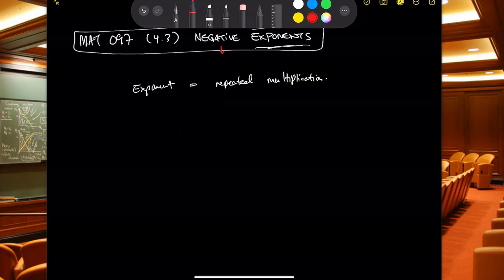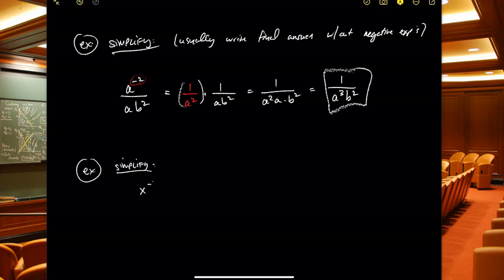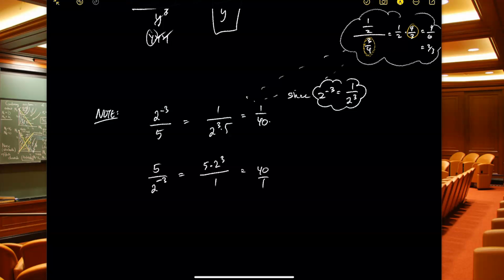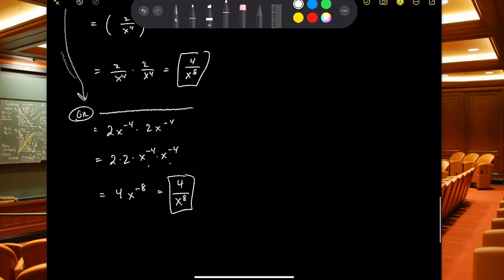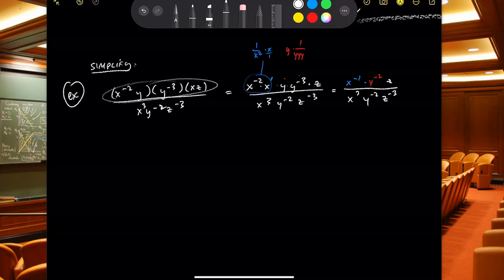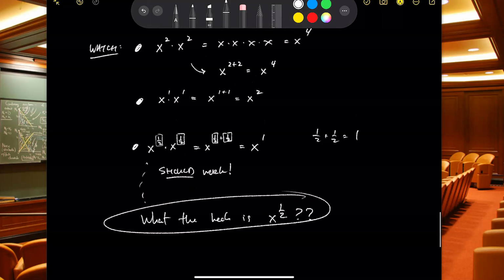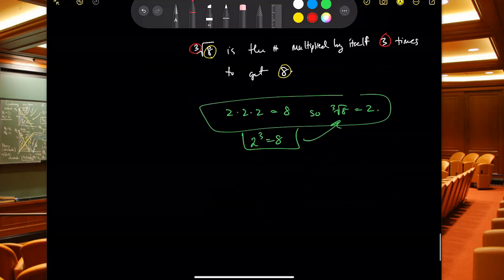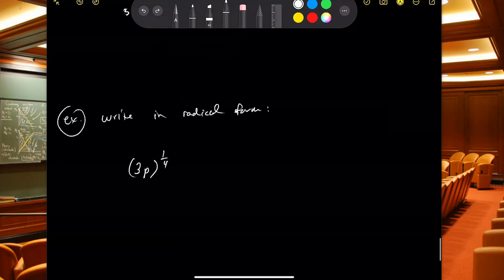mat 097 4.3 lecture